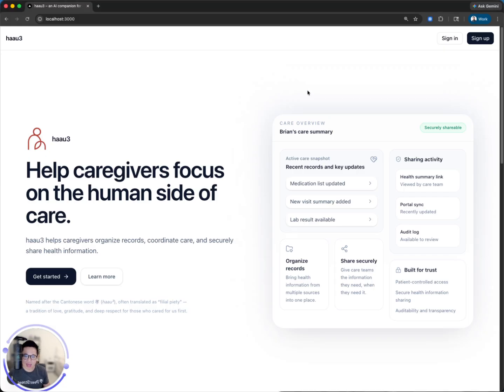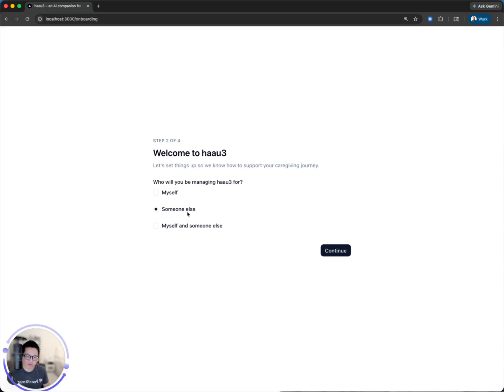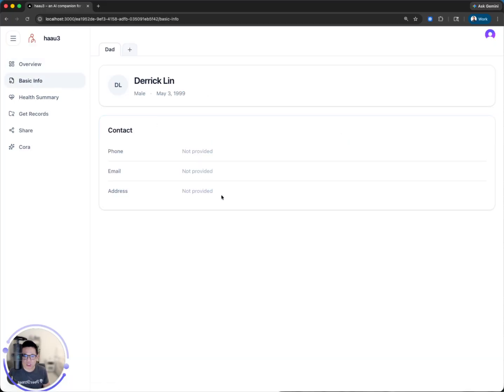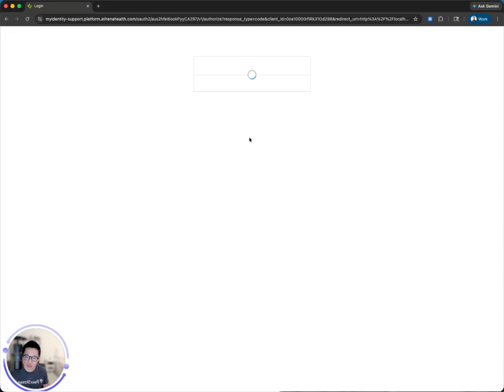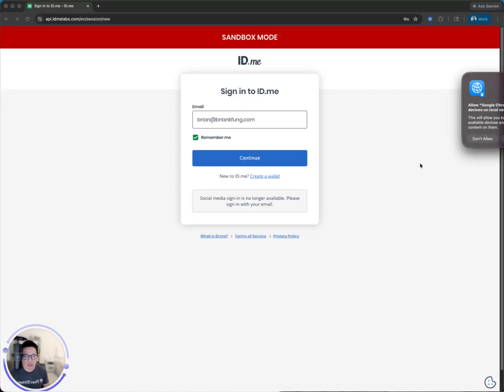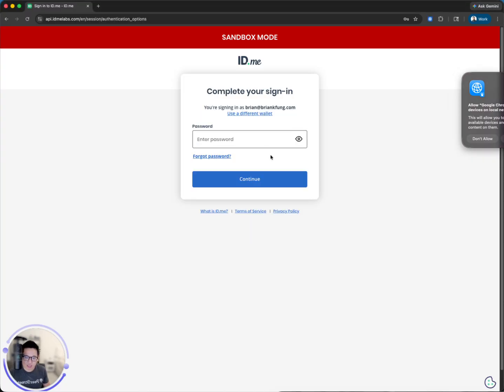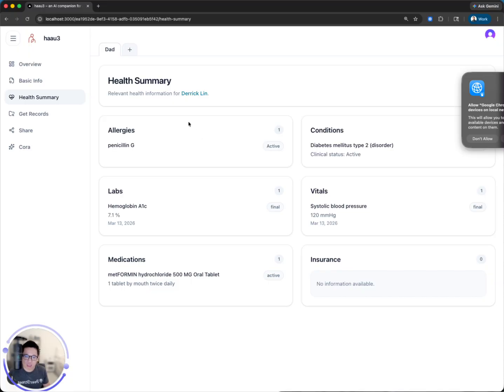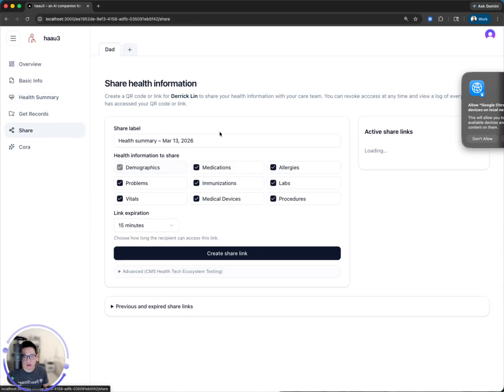Fetching Data from CMS Aligned Networks via IAL2 & AAL2 Demo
Building haau3 in public #21

Launched (in dev) our integration with a CMS-approved service to produce digital credentials w IAL2 and AAL2 in preparation for fetching data from the CMS Aligned Networks.

Fairly excited for this as the goal is to remove all burden of patients and caregivers having to remember all accounts and passwords and move towards a more streamlined process of identity proofing to fetching data.

In this demo, I showcase how easy it can be to verify your identity (the drivers license part is omitted and was previously done to establish the passkey) and subsequently pull your data. Though, for transparency purposes, the actual pulling of data from the CMS Aligned Network is all fabricated to make it easier to visualize what we're trying to do.

If you watched building in public #19, you'll also know that you can easily share your data using a SMART Health Link or QR code too :).